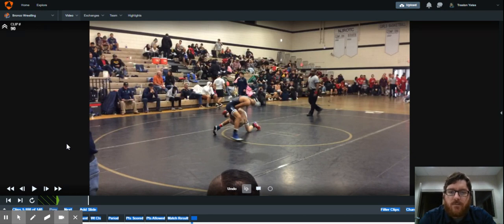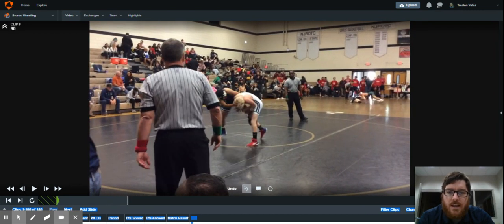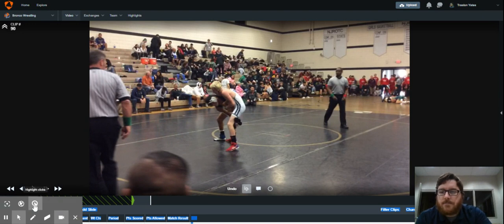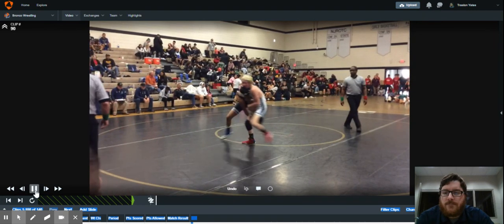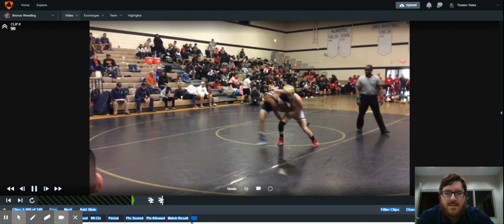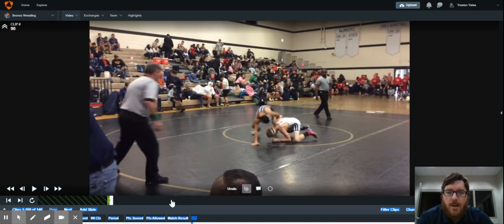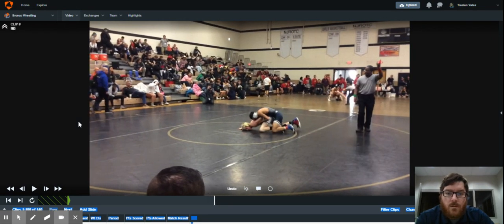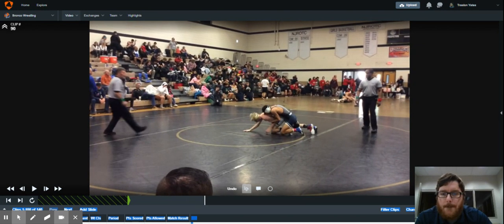Three Legs in a Row Film Review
Film Review of "Three Legs in a Row" Single leg defense for wrestling. Great alternative to baseline defense, when offensive wrestler has solid single leg positioning